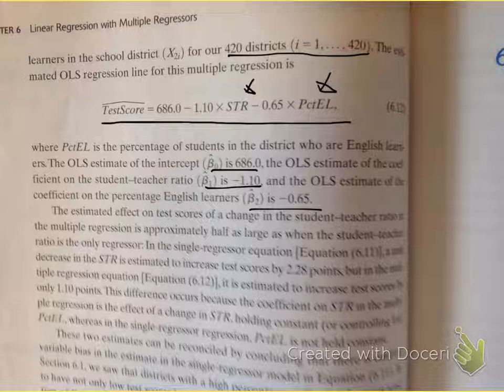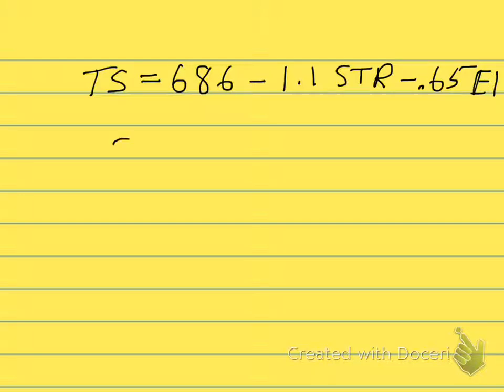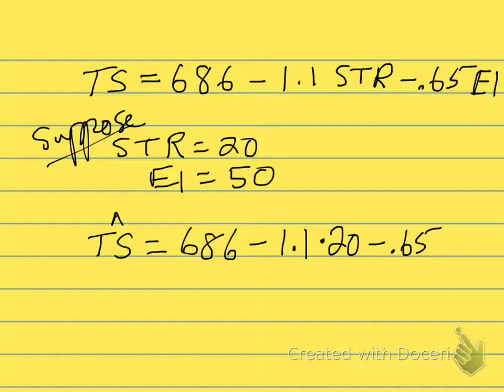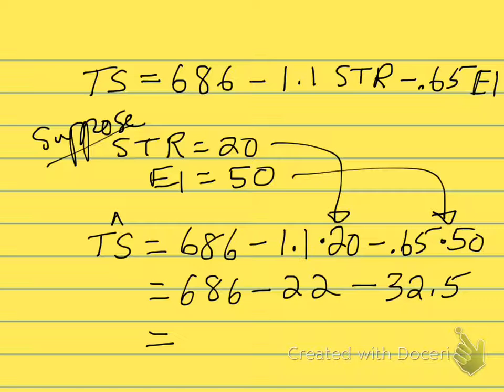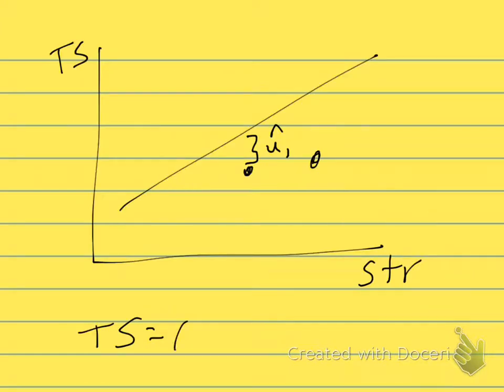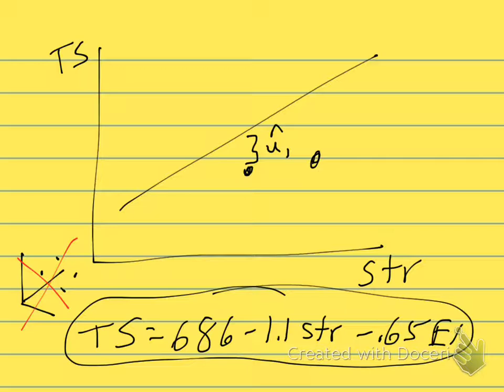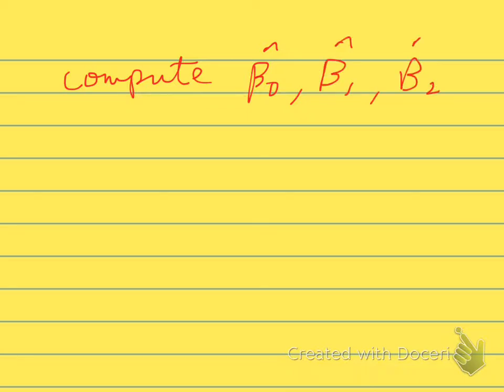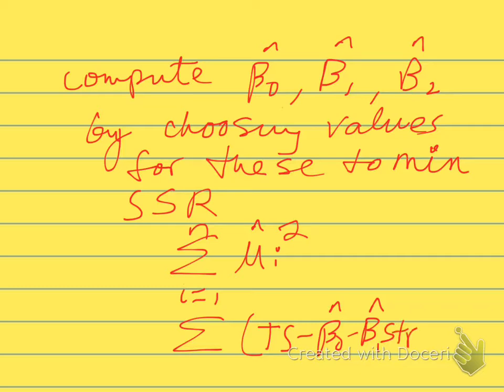thinking about coefficients in mult reg